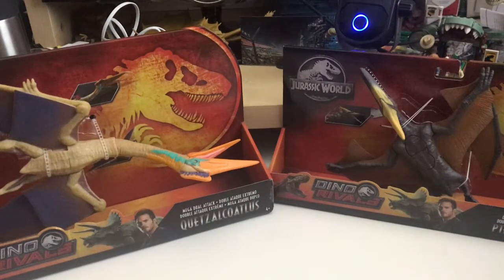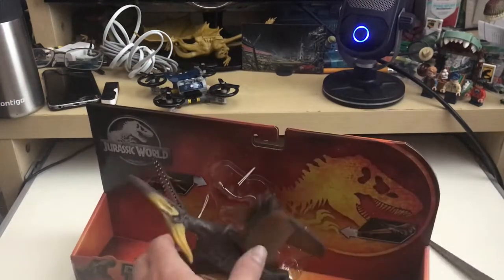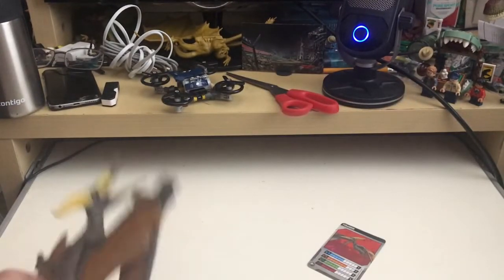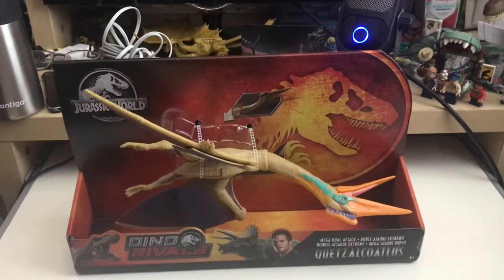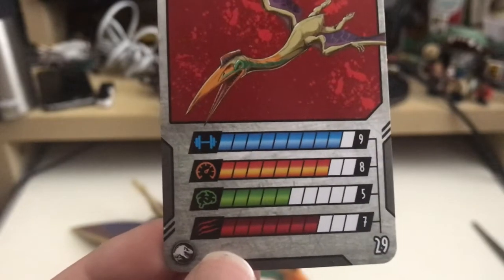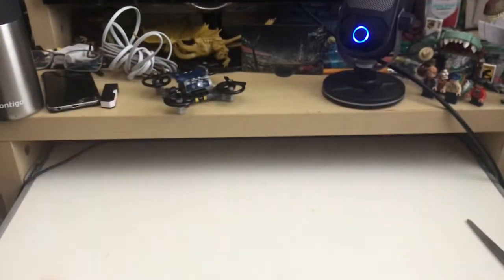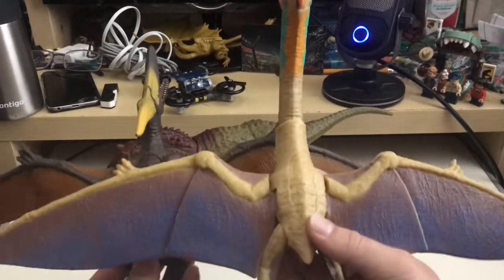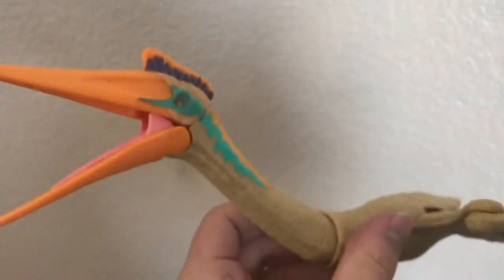Jurassic World Dino Rivals Quetzalcoatlus and Pteranodon Review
Soemthing big came in the mail today